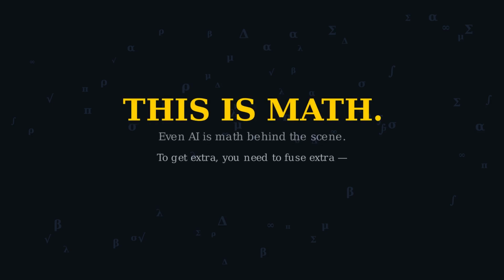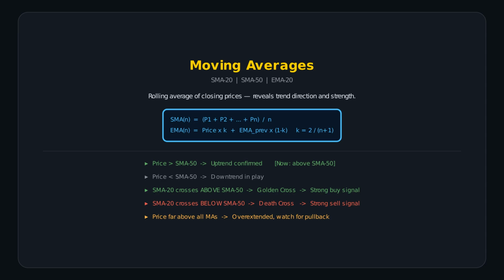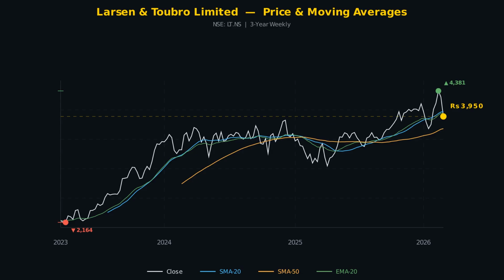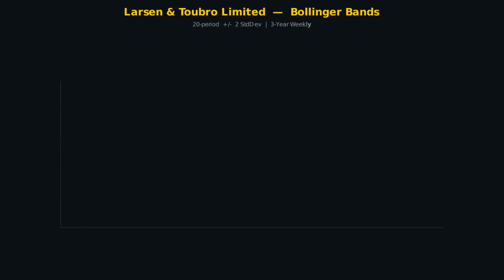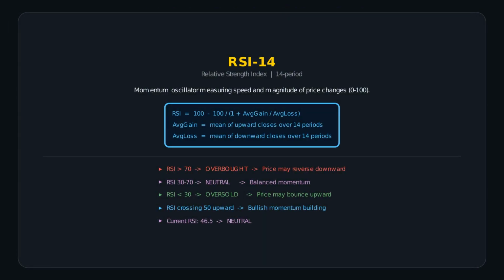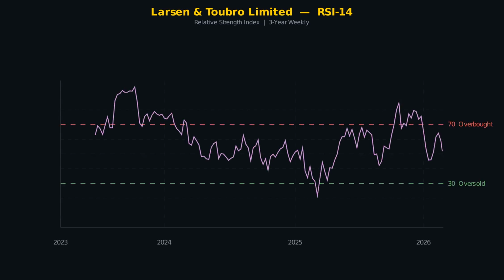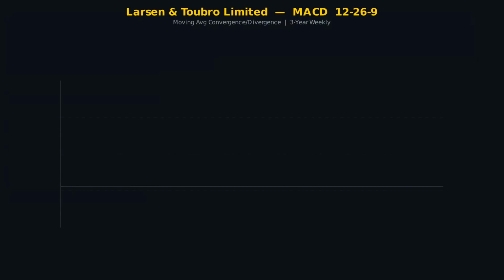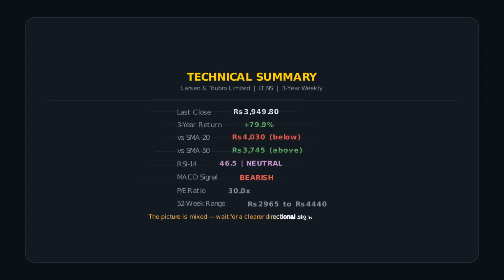Larsen – Technical Analysis (RSI · MACD · Bollinger Bands · 3Y Weekly)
📊 Larsen & Toubro Limited (LT.NS) — Technical Analysis | 3-Year Weekly Chart | NSE

Larsen & Toubro Limited engages in engineering, procurement, and construction projects (EPC) in India and internationally. The Infrastructure Projects segment is involved in the engineering and construction of building and factories, transportation infrastructure, heavy civil infrastructure, power transmission and distribution, water and effluent treatment, and minerals and metals. The Energy Projects segment provides EPC solutions in oil & gas, refineries, petrochemicals & offshore wind energy sectors, from front-end design through detailed engineering, modular fabrication, procurement, project management, construction, installation and commissioning; CarbonLite solutions for power generation plants including power generation equipment with associated systems; and carbon capture utilization and utility packages.

📌 WHAT THIS VIDEO COVERS
Deep-dive technical analysis of Larsen & Toubro Limited using 3 years of weekly NSE price data.

🏢 STOCK SNAPSHOT — LT.NS
Sector      : Industrials  ·  Engineering & Construction
Market Cap  : ₹5.29T
Price       : ₹3,842.10
P/E Ratio   : 30.0x   EPS         : ₹127.97
52W High    : ₹4,440   52W Low     : ₹2,965